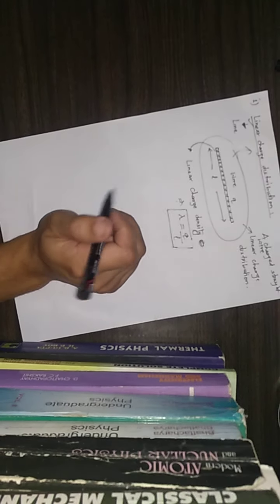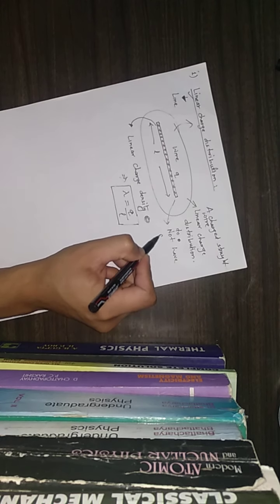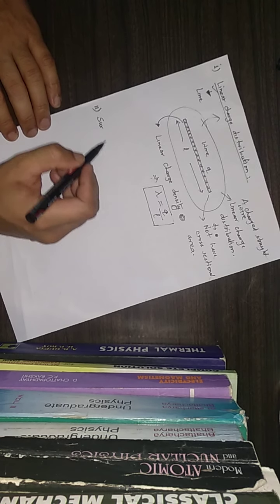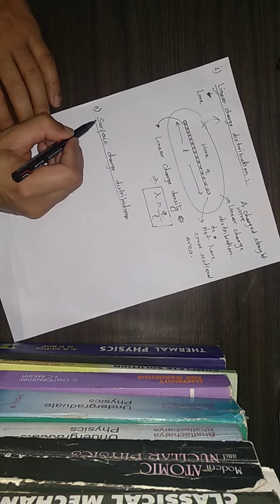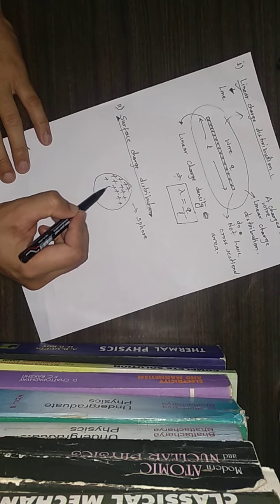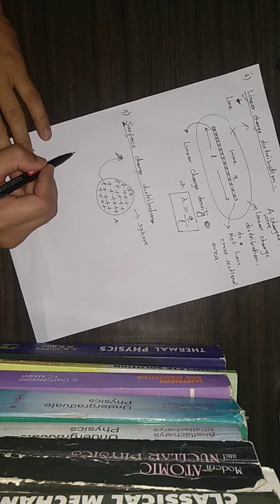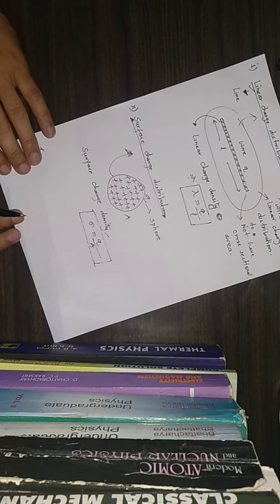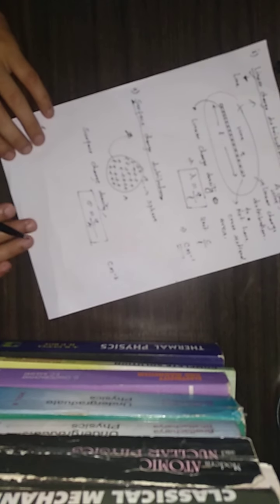Continuous charge distribution